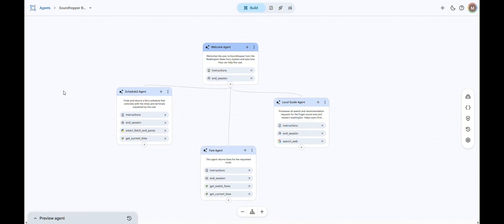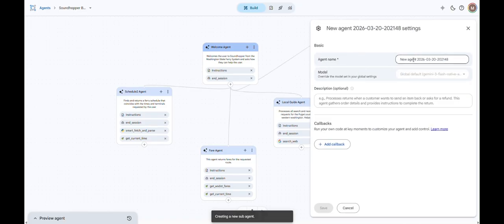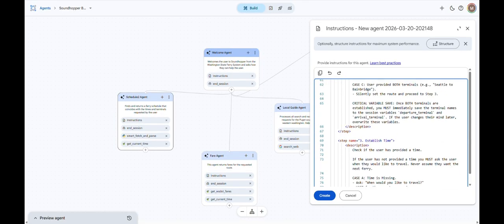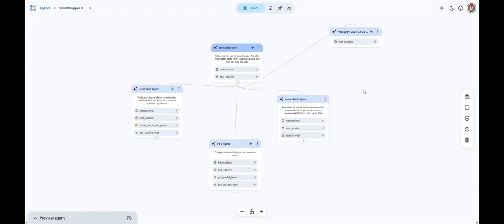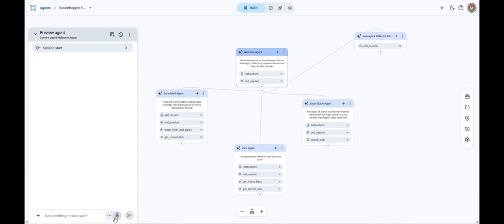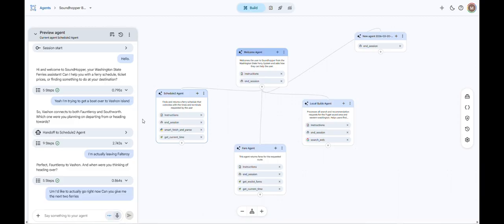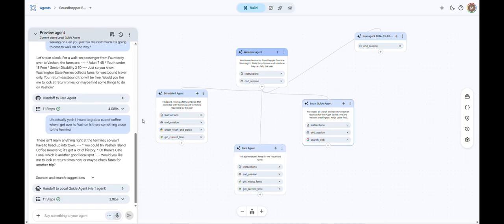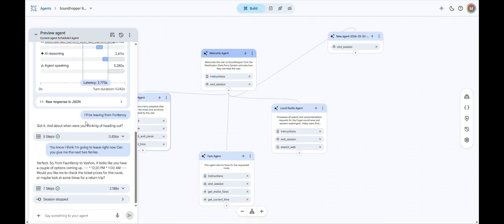Intro to Google’s New CX Agent Studio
Just a basic walkthrough of the new CX Agent Studio interface from Google Cloud.

I’m using a Washington State Ferry assistant as a sample project to show:

How the new agent builder looks compared to old Dialogflow.

Using the "Structure" button to auto-generate XML prompts.

A quick run in the simulator using the new audio-to-audio mode, talking to the LLM in real-time.

If you work in conversational AI, it's a pretty intuitive interface to pick up, but you are being forewarned right now: integrating this into live builds is outrageously expensive at 50 cents PER run / refresh.